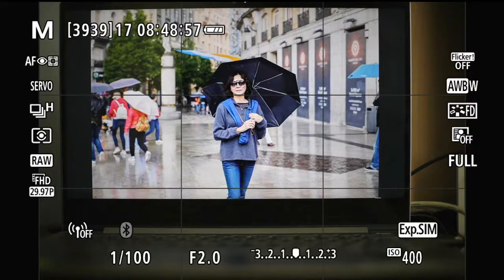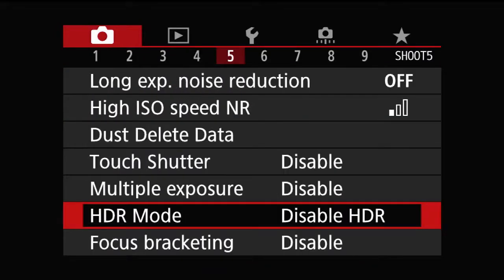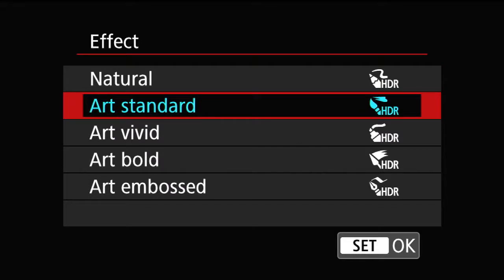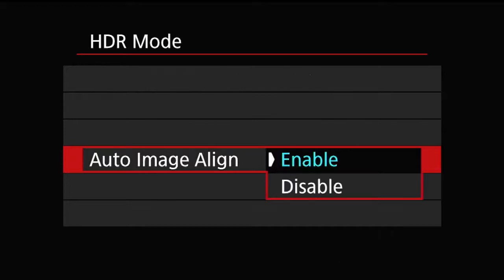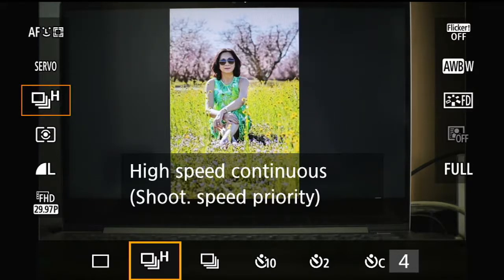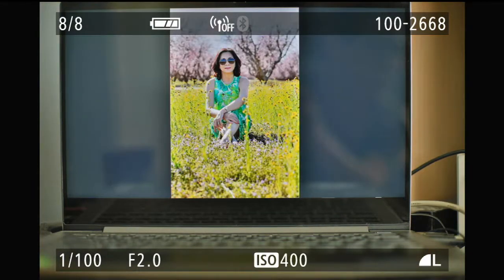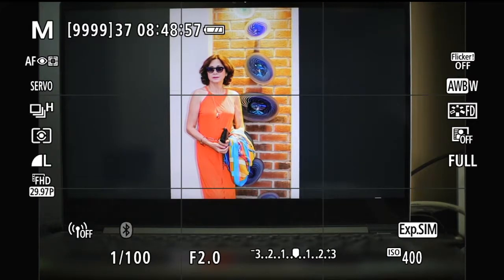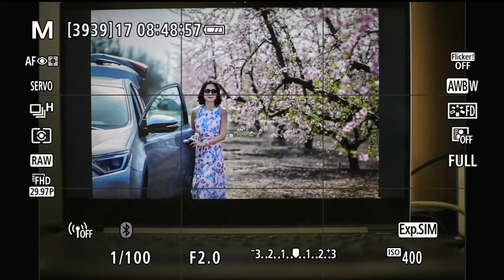How to Use HDR Mode on the Canon EOS RP